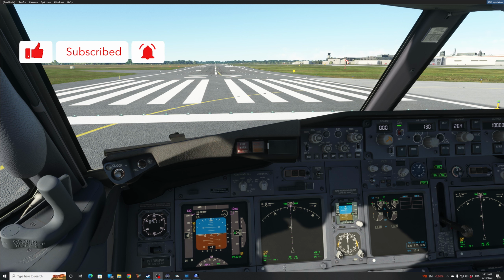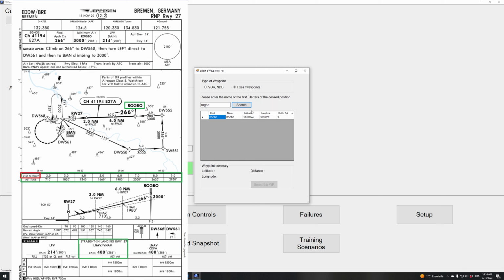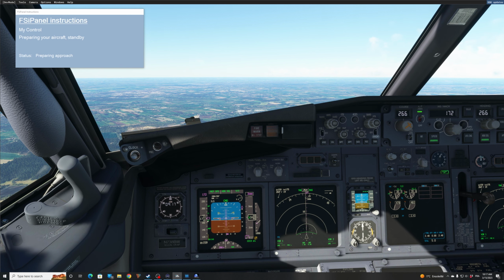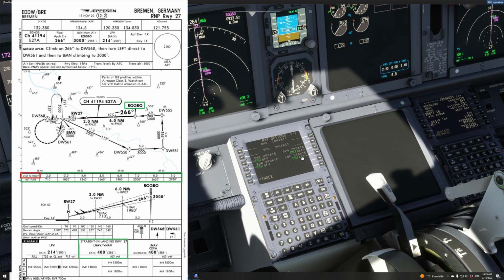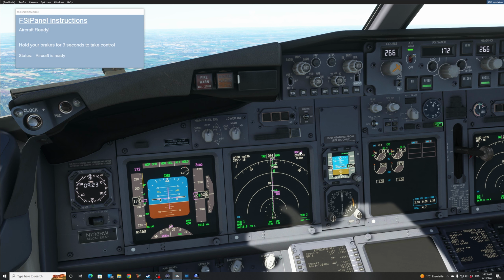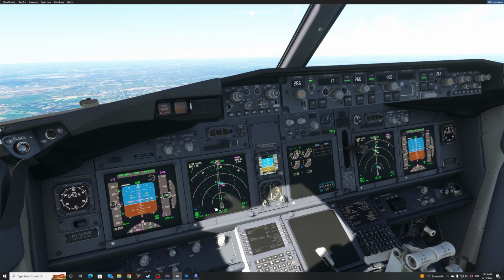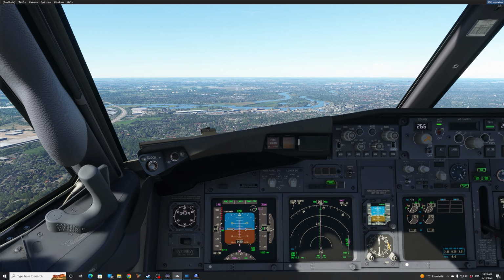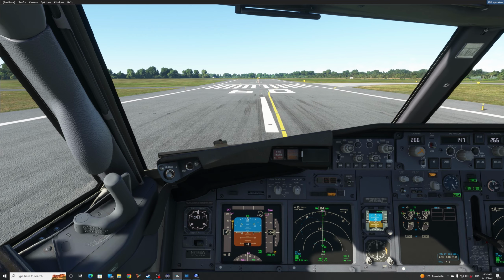How to fly RNP (RNAV) approaches with FSiPanel on the PMDG737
How to correctly setup the RNAV approach on the PMDG737 using FSiPanel 2020 for MSFS or P3D